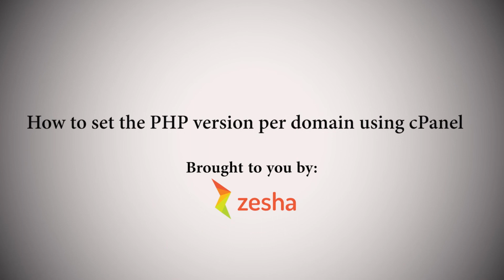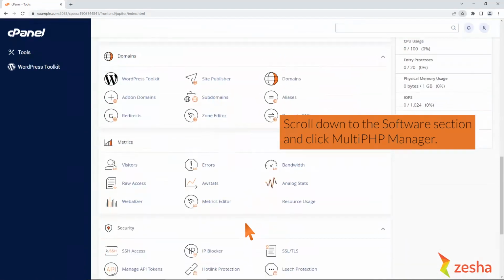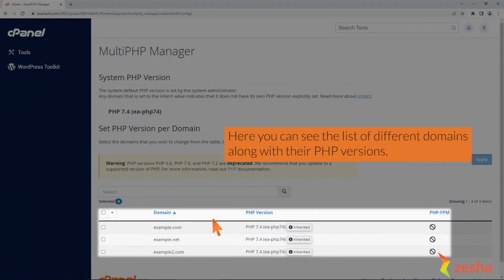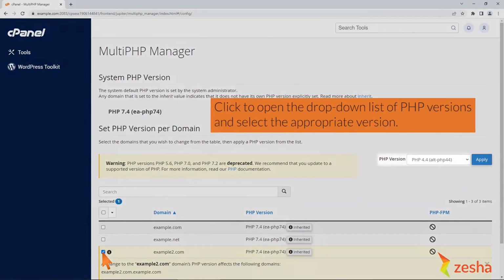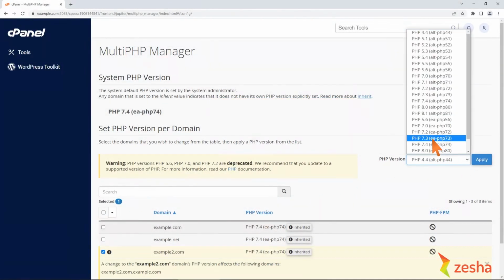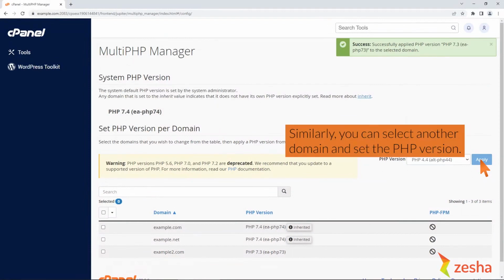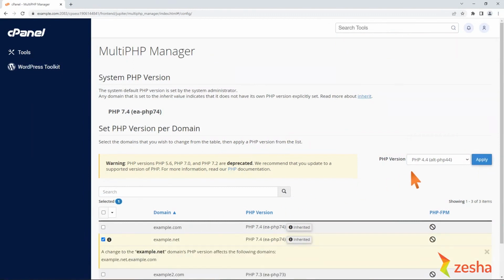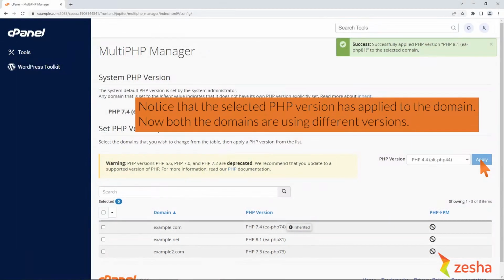How to Set the PHP Version per Domain using cPanel with zesha